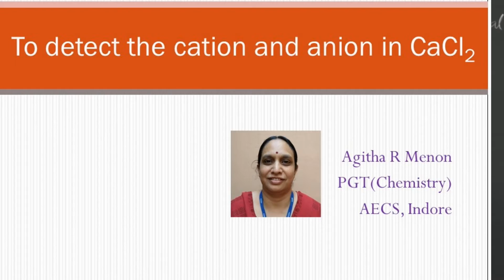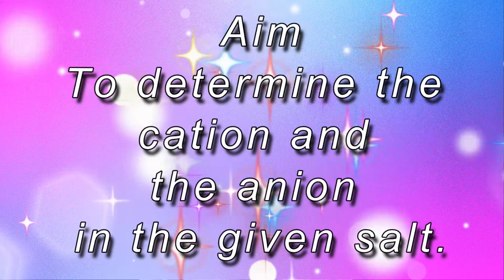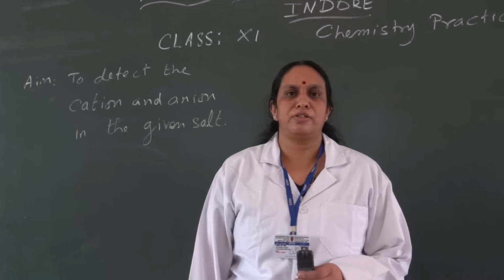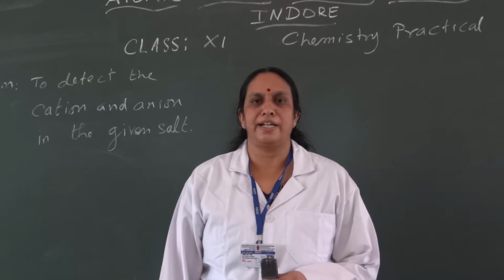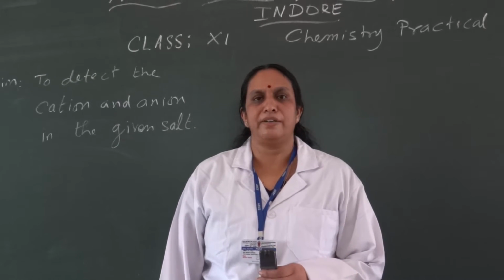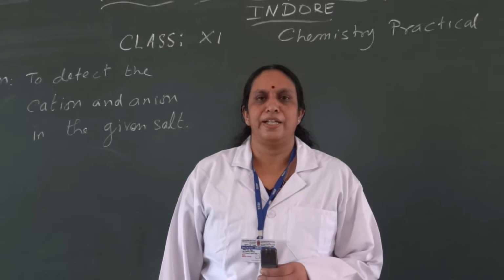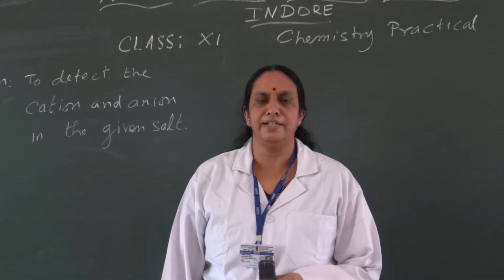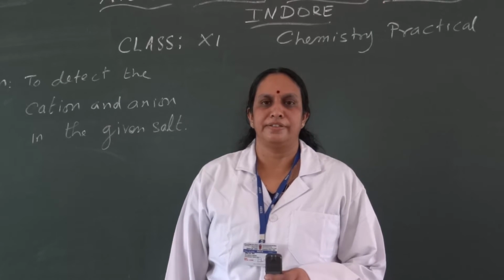Salt analysis/Chemistry practical/by Agitha R Menon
To detect the presence of Cations and Anions present in the given salt.
Chemistry Practical demonstration by Agitha R Menon.